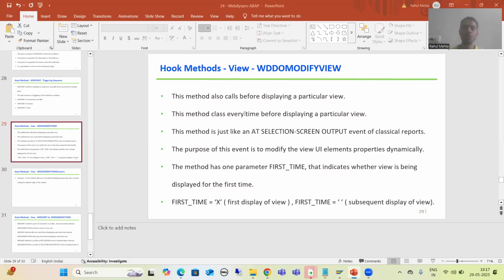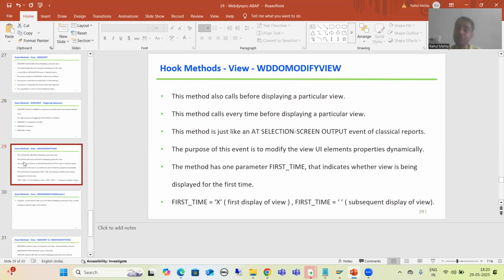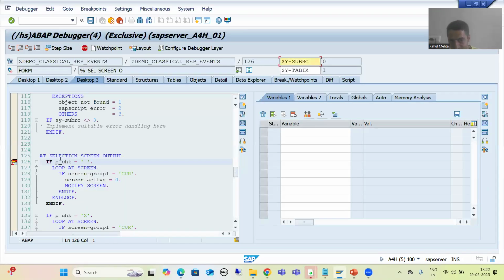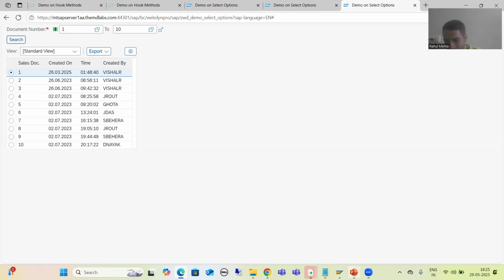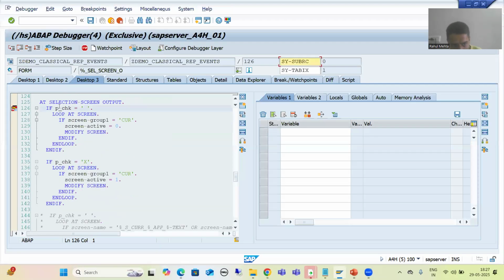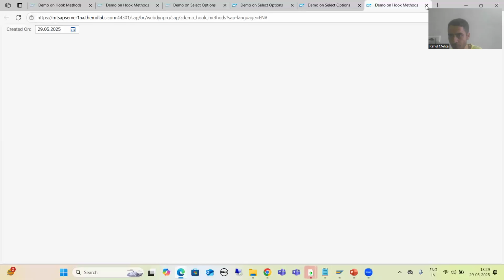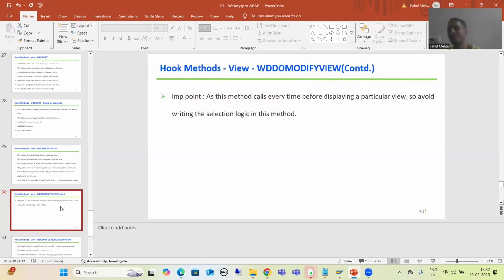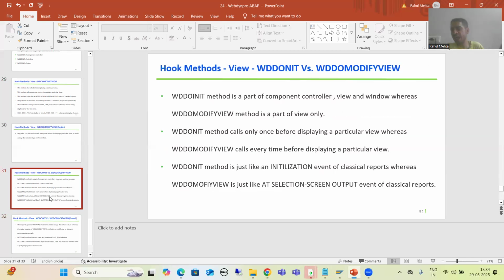87 - Web Dynpro ABAP - Hook Methods - View - WDDOMODIFYVIEW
-Introduction to WDDOMODIFYVIEW Method.
-Purpose of WDDOMODIFYVIEW Method.